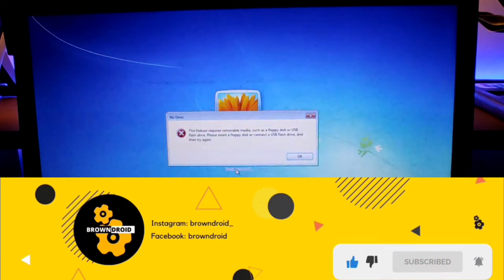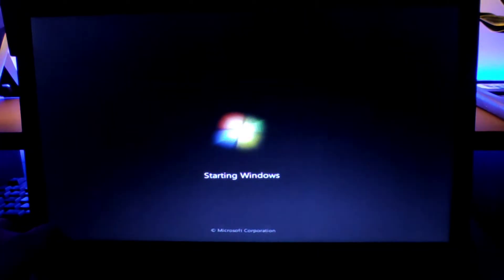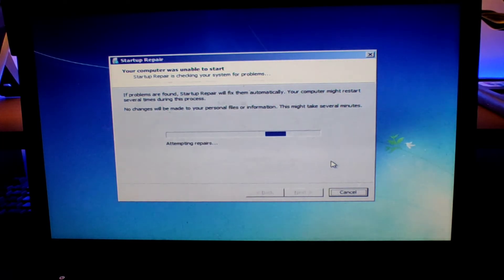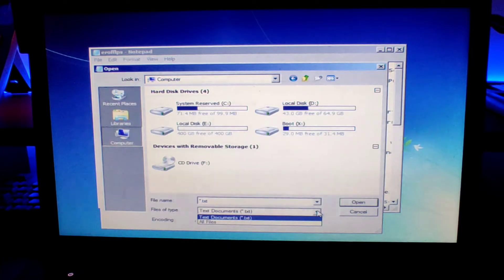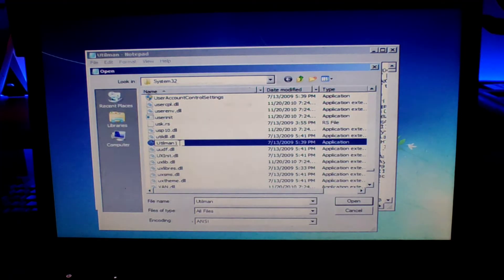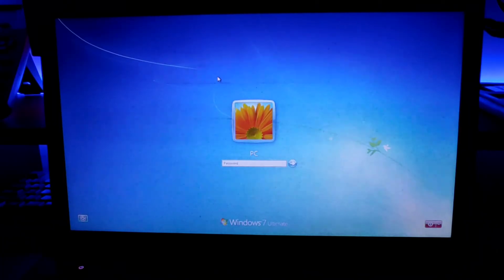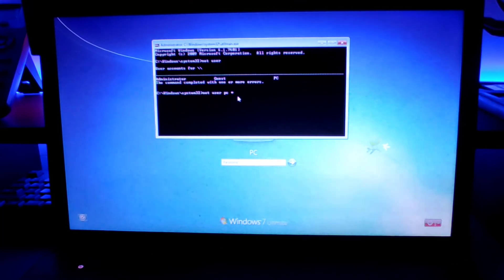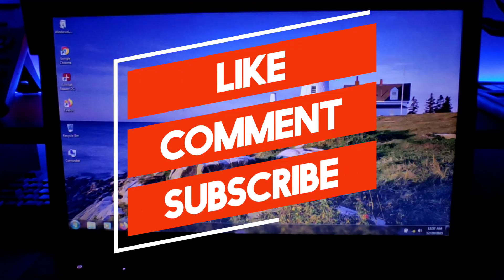Unlock your computer without password, Remove/Reset password without restoring Windows 7, 8 and 10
In this video you will see how to remove or reset your windows 7, 8 or 10 password using command promt without restoring your system and access your computer

No Software or USB or cd disc required

How to upgrade from HDD to SSD | Install windows 10 to SSD | Free and easy way

How to hide your Personal Mobile Photos, Videos, Call records on Android (No third party app)

Fau-G pre-register on TAP TAP store, why you should not register?

EMUI 11 is here, these devices will be the first to get it (Emui 11 BETA)